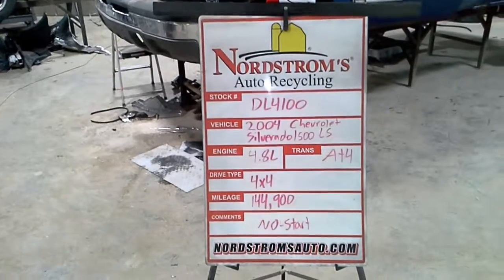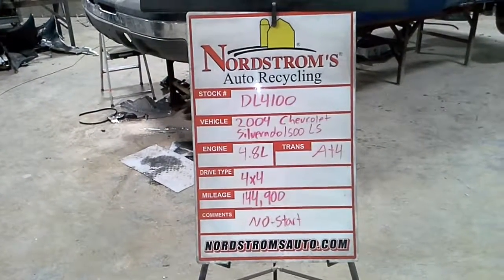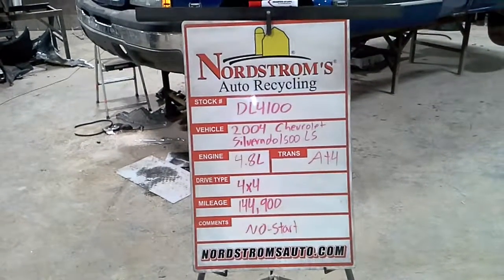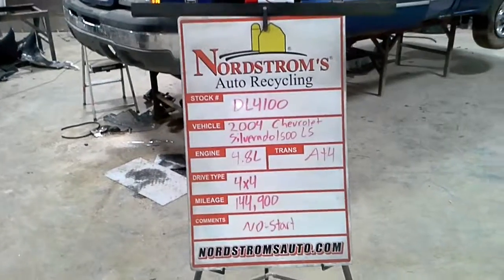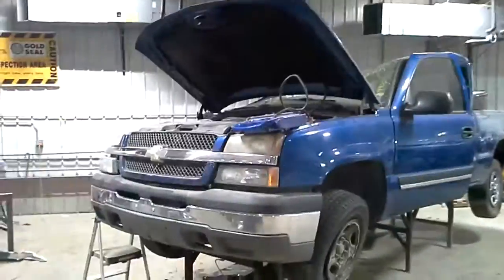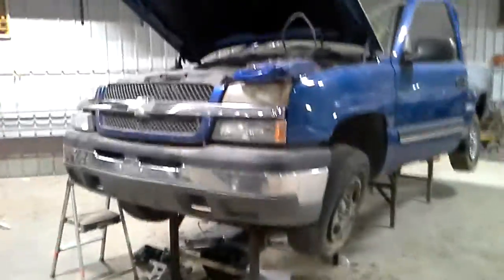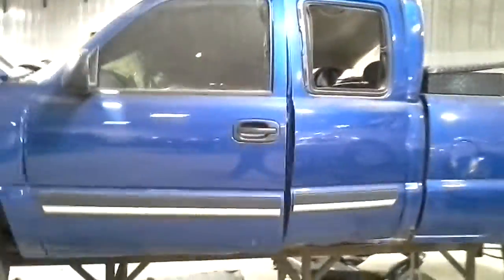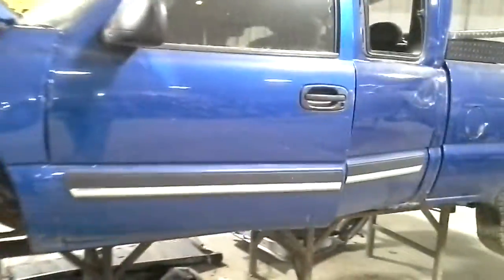PARTS FOR 2004 CHEVROLET SILVERADO 1500 LS DL4100